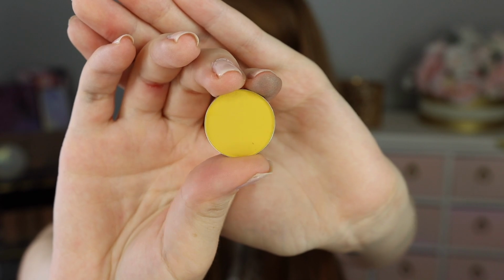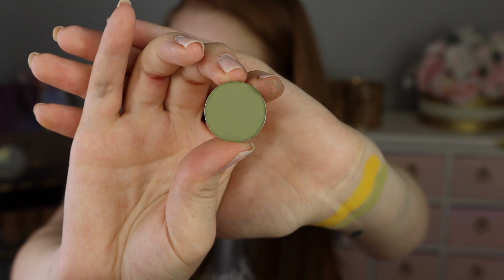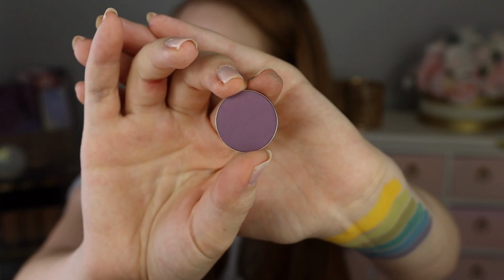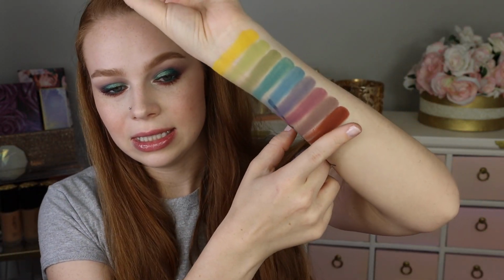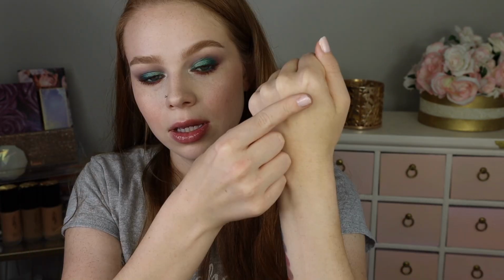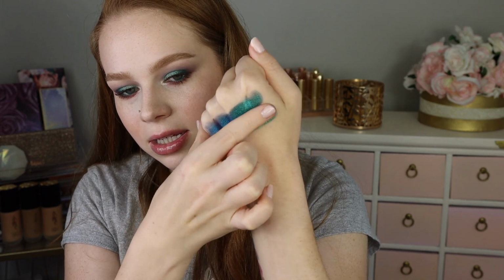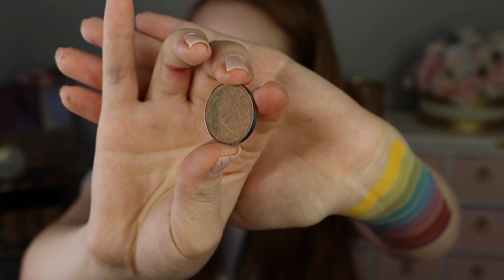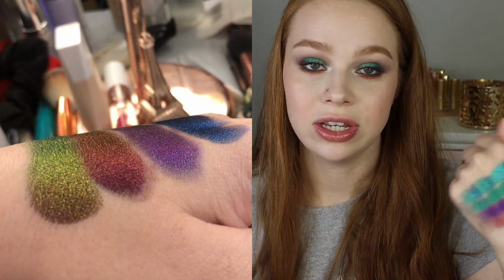Emme Cosmetics Single Shadow Swatch Party… Multichromes!? 👀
Hi makeup lovers! Today we’re doing a quick swatch party of some newer mattes and multichromes from Emme Cosmetics.

P R O D U C T S

I'm twenty-four.

Mail?